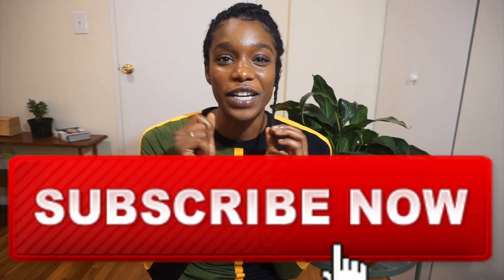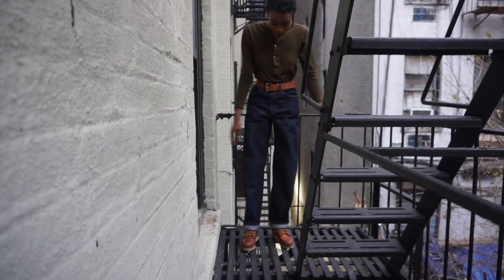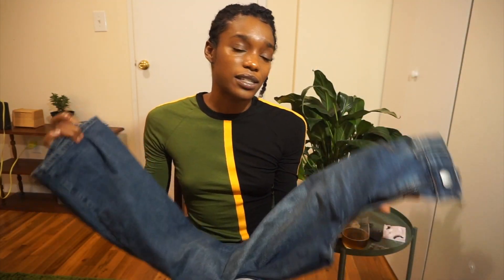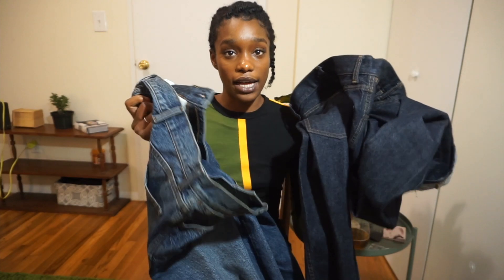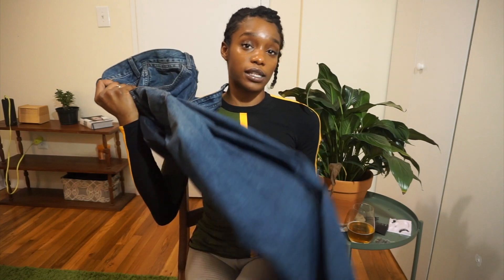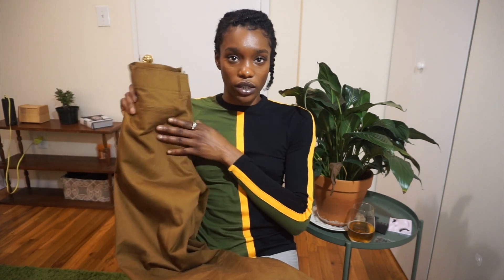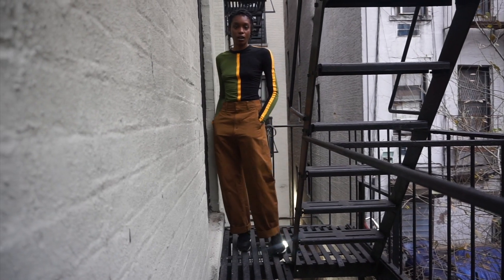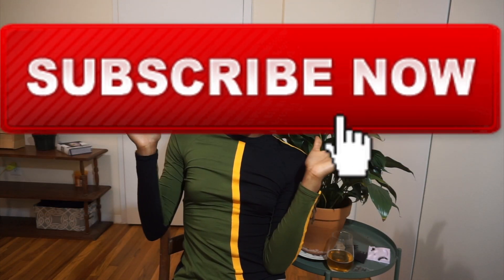UNIQLO U TRY ON HAUL!!!! OBSESSED!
Hey guys,

I am so happy with the fit of these pants. They have added so much more variety to my wardrobe. They have other washes and fabrics online. OH, and THEY'RE ON SALE FOR $19.90!